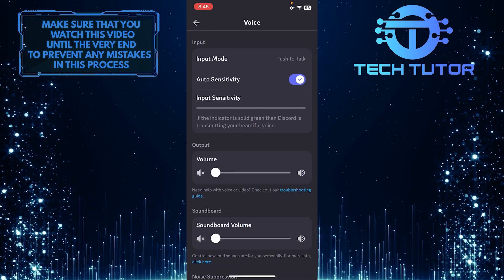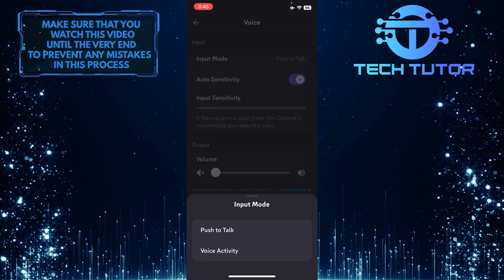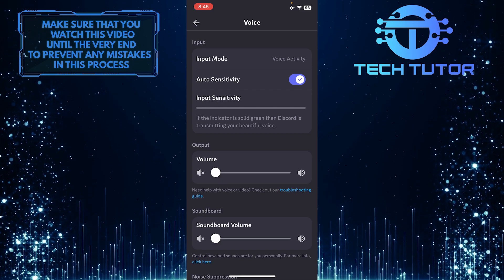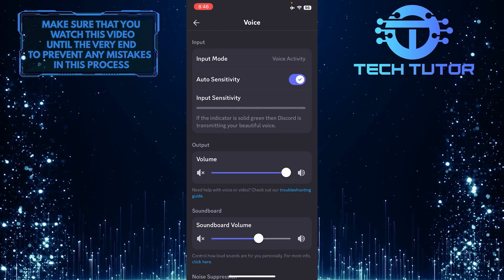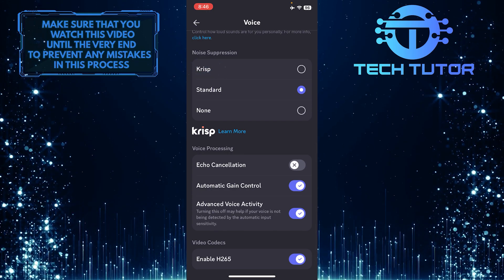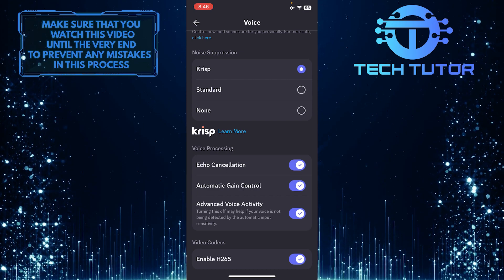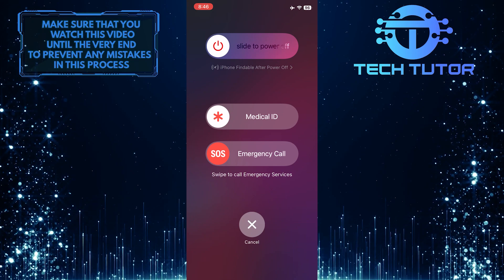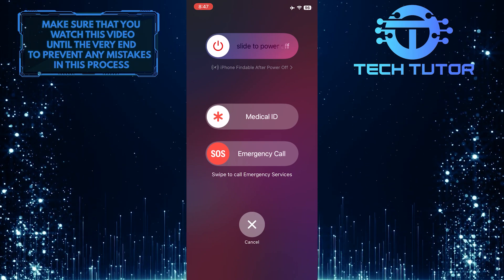How To Fix Not Being Able To Hear Stream On Discord Mobile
In this short tutorial, we'll show you how to fix the issue of not being able to hear a stream on Discord mobile. If you're experiencing this problem, there are a few simple troubleshooting steps you can take to try to resolve it. If all else fails, consider offloading and reinstalling the app to see if that resolves the issue.